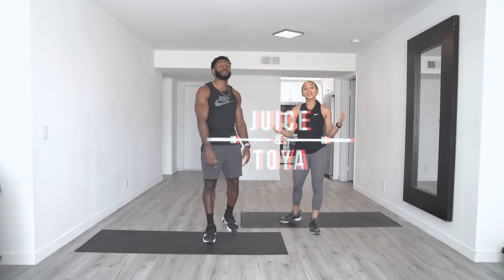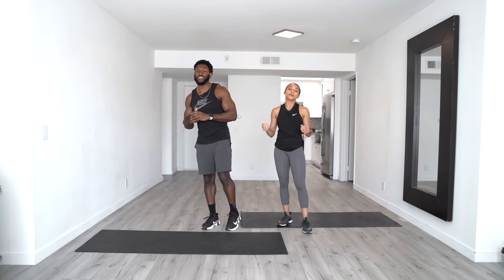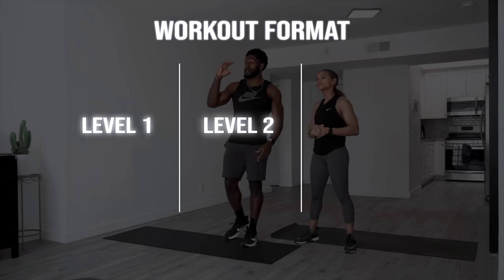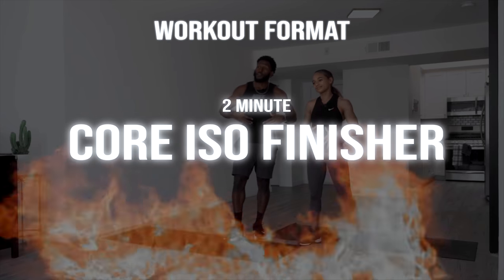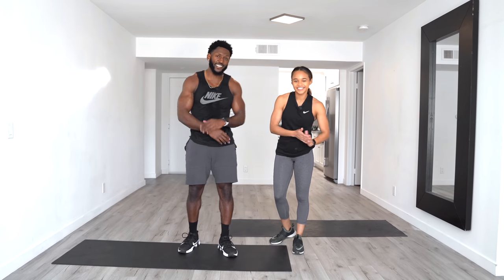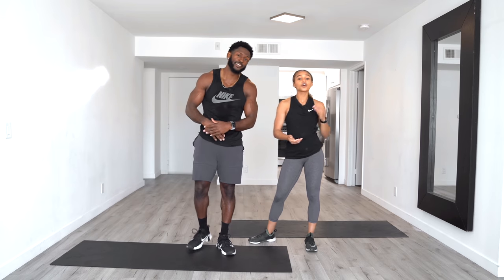30 Minute Full Body HIIT Workout (Low Impact/No Equipment)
Tap in with us for a 30 minute FULL BODY HIIT workout that is suitable for all fitness levels---advanced and beginners! Each movement is low impact so it's easier on the joints and apartment friendly. We split this workout into 3 different levels that progressively get harder throughout the workout. So feel free to go at your own pace and either drop to a lower level or increase the intensity as needed. Give this workout a try and let us know how you did in the comments! 🔥

The Home Equipment We Use:

Juice: @JuicetonTx

Toya: @ToyaCherrelle